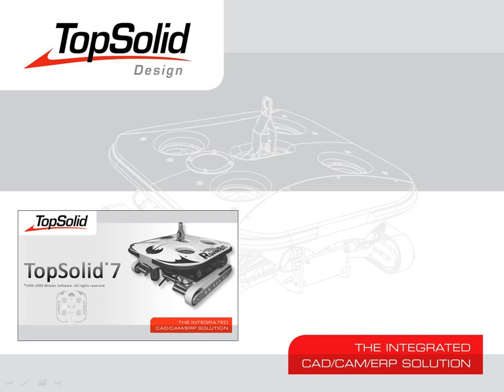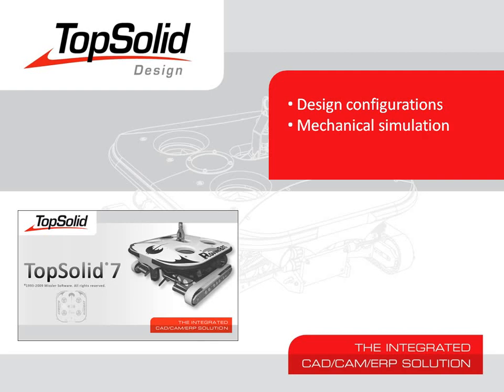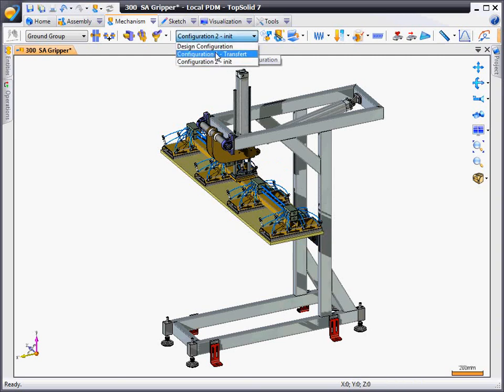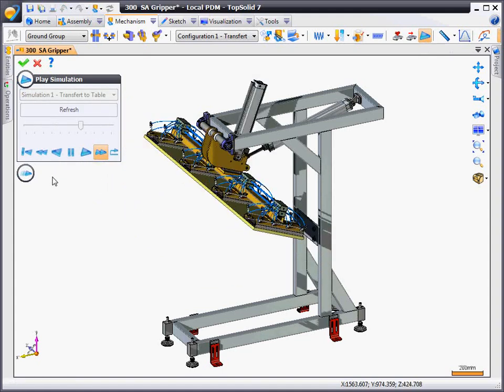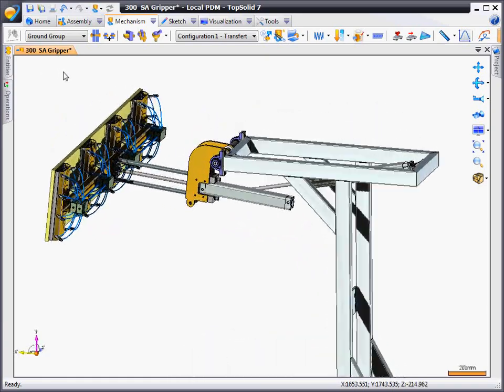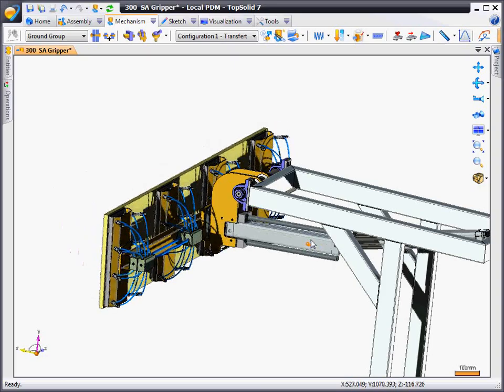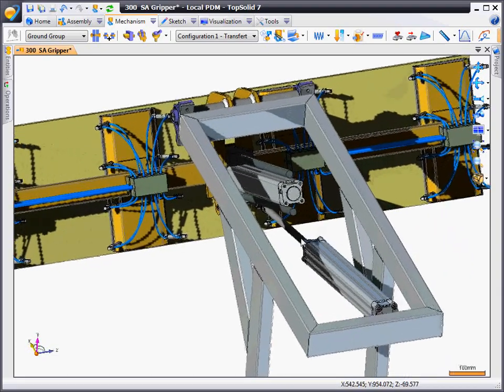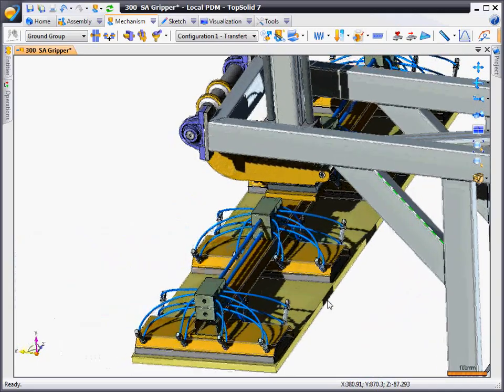TopSolid 7 mechanical simulation with dynamic motion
In this video, we are going to show you how design configurations work, how to run a mechanical simulation, and how to use dynamic assembly motion.